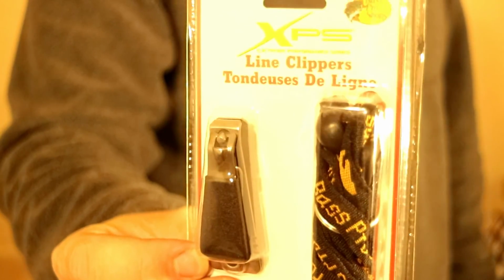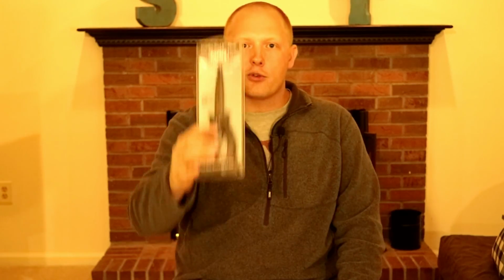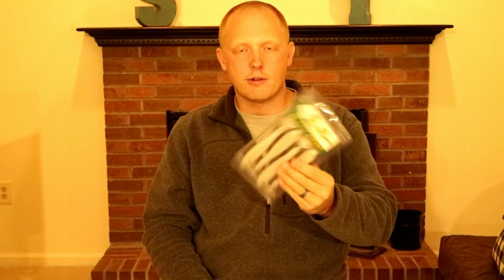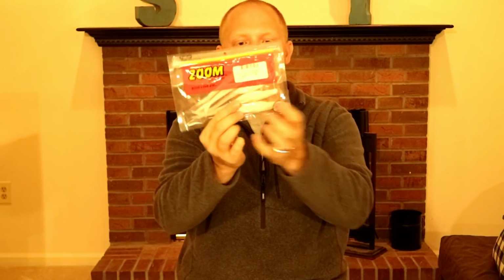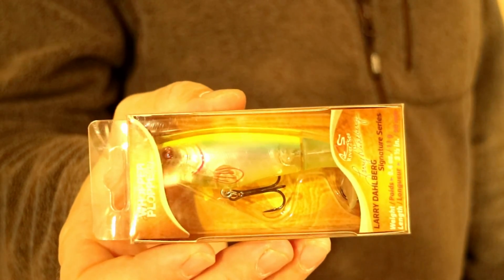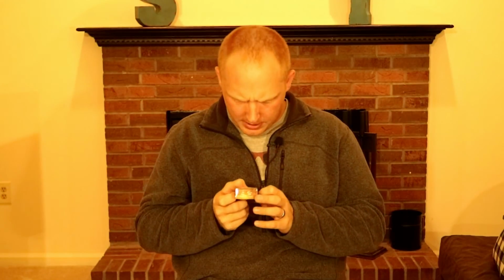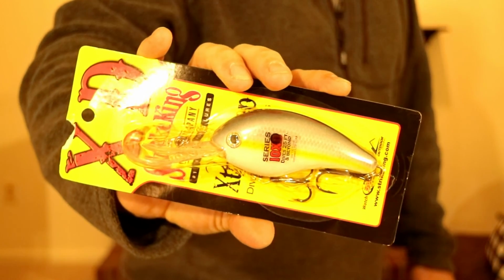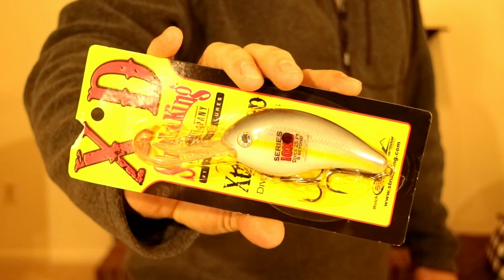Whopper Ploppers and 10XDs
I went to Bass Pro Shop and I may have spent too much money buying River2Sea Whopper Ploppers and Strike King 10XDs. Ehh. Who am I kidding you can never have too much fishing gear.

Fishing Tackle...
Booyah Super Shad
Yum Ribbontail Worm

Fishing Gear...
Shimano Citica
Shimano Curado
Abu Garcia 7’Med/Heavy
Abu Garcia 6’6” Med/Heavy
Abu Garcia Revo S

Products I use on the boat...
Fish Finder/Side Scan
Trolling Motor
Gas Tank
Fuel Line

Camera Gear I used to shoot/edit...
GoPro Hero 4 Silver
GoPro Hero 4 Battery Charger
GoPro Hero 4 Open Frame
GoPro Mic
Heavy Duty GoPro Frame
GoPro Memory Card
Bendy Tripod
Canon Camera
Canon Camera Batteries
Canon 50mm Lens
Shotgun Mic
Wireless Mic
Editing Software
Editing Computer
Future Camera